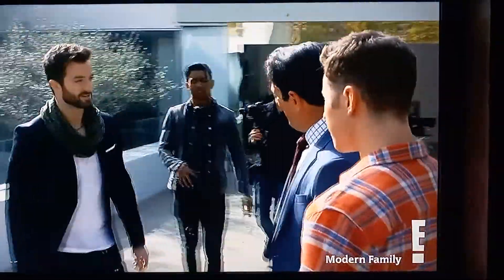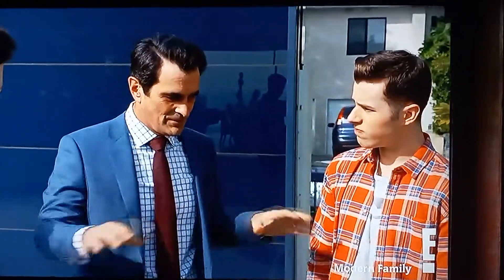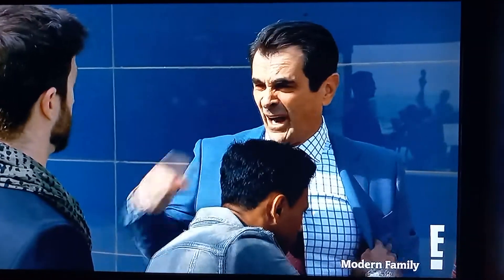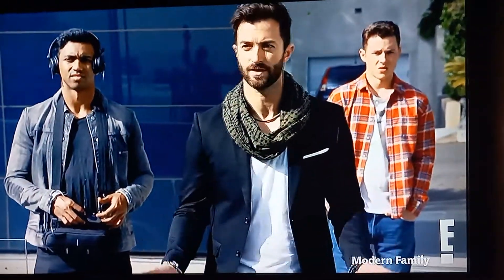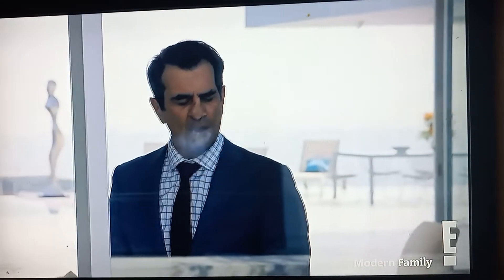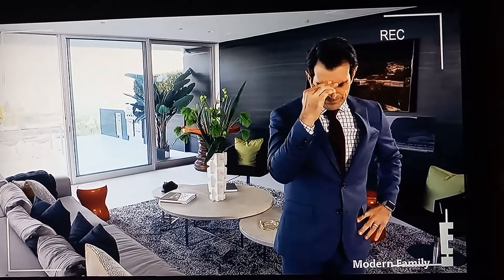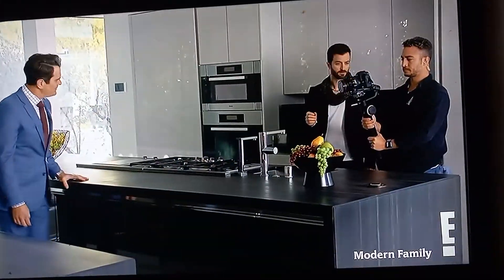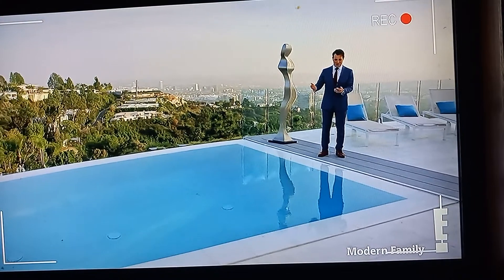Phil is tired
flamily

modern family s10 e16